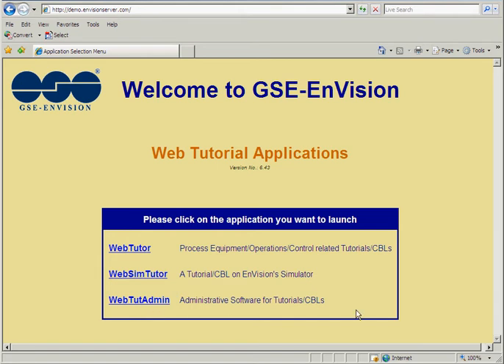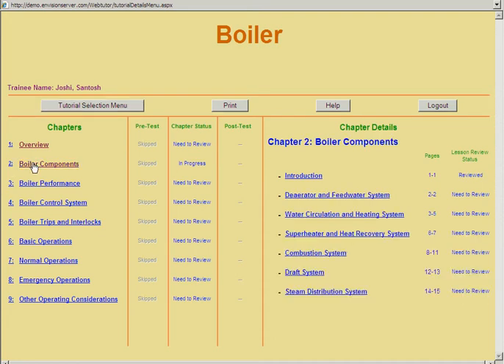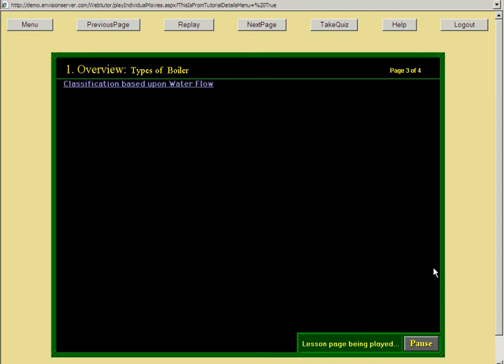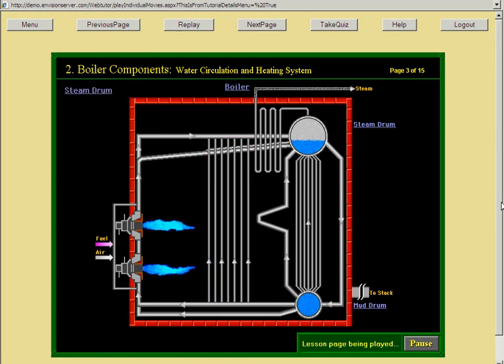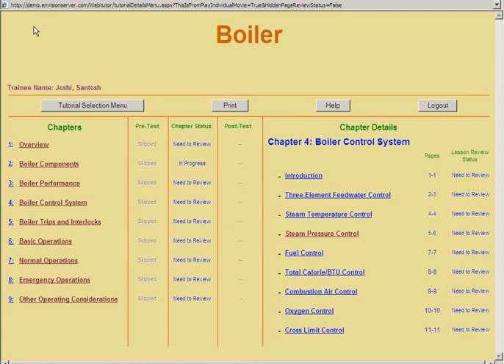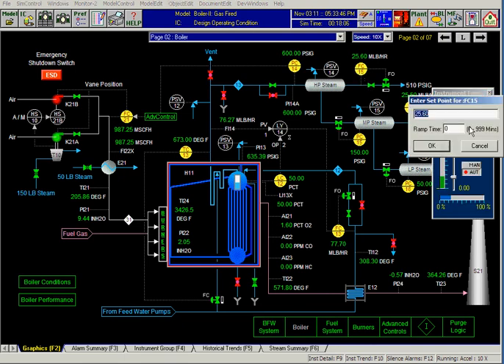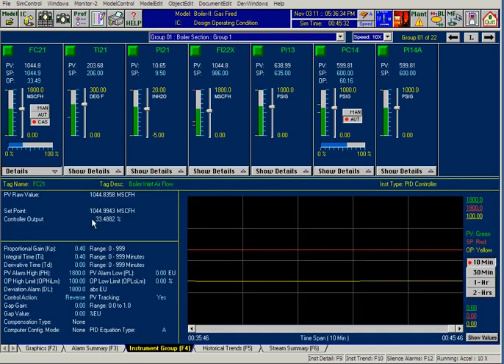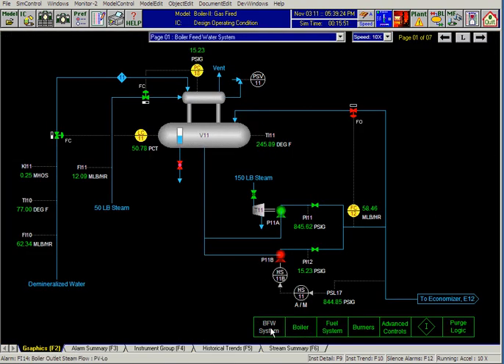GSE EnVision Boiler TutSim